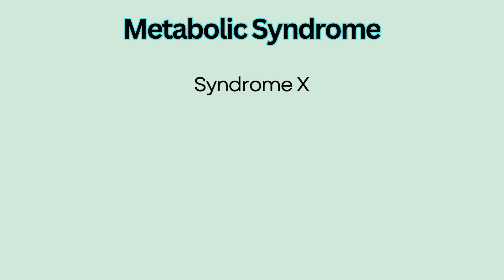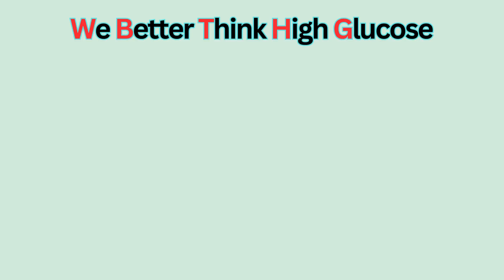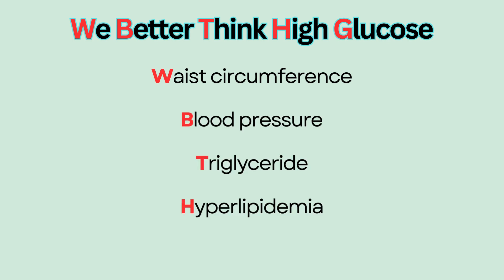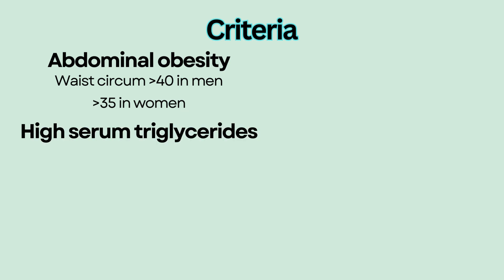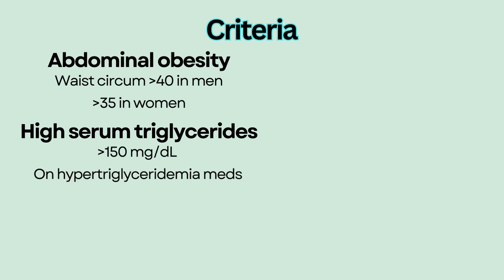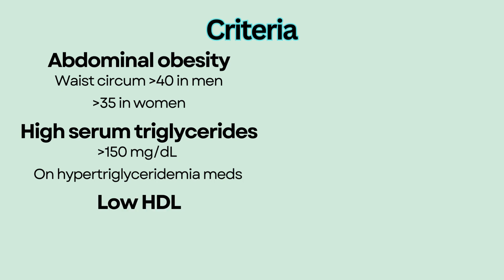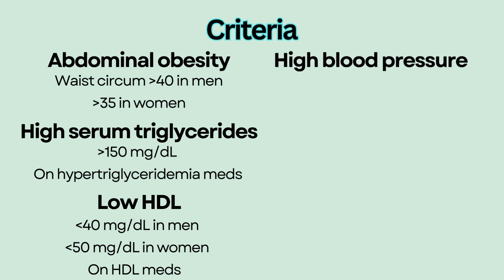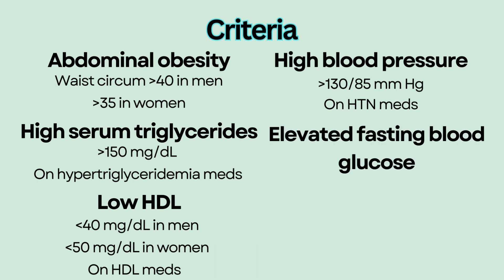Metabolic Syndrome --- NCLEX Review